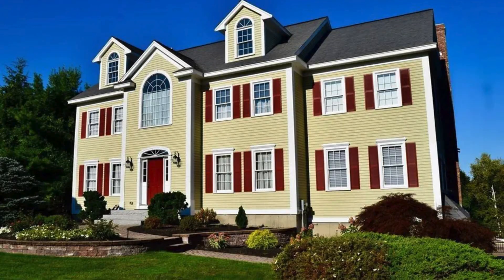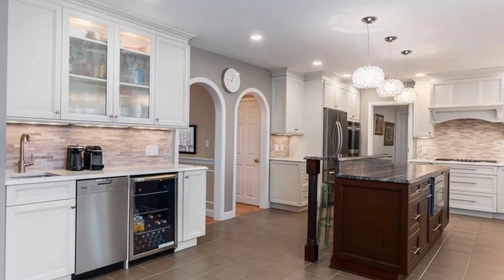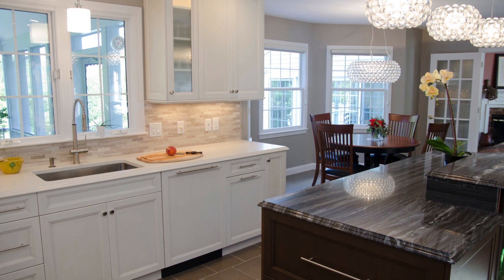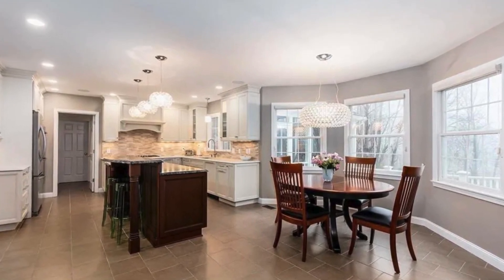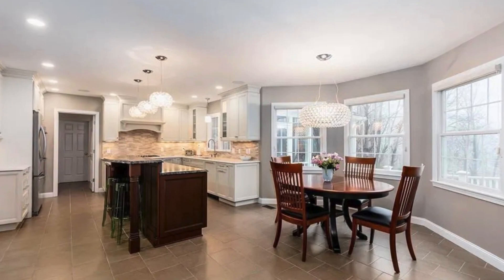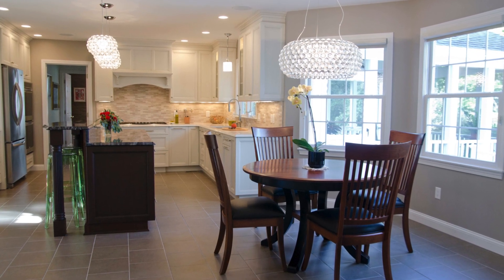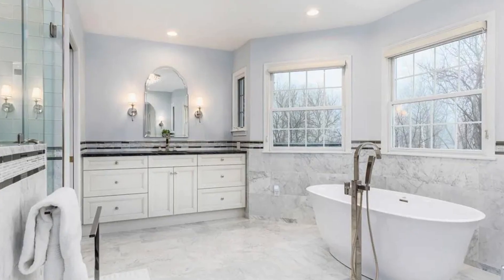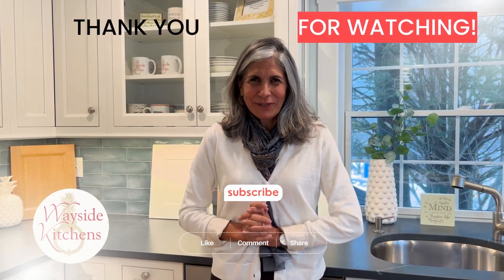Kitchen Makeover: A Gorgeous Kitchen in Westford Massachusetts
In this video we give you an inside look at this amazing home.
Built in 1998 this home is located in the heart of Westford, MA.  It features 5 bedrooms, 3.5 bathrooms of which we remodeled 2.5 and over 5K sf of living space.
I couldn't locate the before pictures for this video, but I will describe to you what we found.  We were hired to update the kitchen, powder room, and laundry area first.  The old kitchen had maple cabinets, a tile floor with a dark border that defined the kitchen space along with a peninsula that divided the breakfast area from the kitchen.  Such a layout made the kitchen feel small and created awkward corners which made them hard to use.  In short, this kitchen needed an overhaul and that's what we did.  Let's take a look!
What @waysidekitchens  did: we're proud to present a kitchen that truly reflects the client's lifestyle. We designed the space with @elmwoodkitchens  custom cabinets with the Dove White Oyster finish and added a contrasting cherry wood island in the burnish chestnut finish.

We mixed the countertop surfaces and used @Caesarstoneus  Frosty Carrina and for the island we used a fabulous black and white natural marble countertop.  This detail makes an amazing impact on the overall appeal of the kitchen.

To soften the look, we chose a natural marble backsplash, and the lovely pendant lights add a warm glow to the entire kitchen space.

A neutral porcelain tile was installed throughout the kitchen, extending into the hallway, laundry room, and powder room, tying the spaces together seamlessly.
As part of the redesign, we reduced the size of the framed pantry to make room for a beverage and coffee bar. We also installed a statement hood over the cooktop and added a convenient microwave drawer on the island.
The island features a raised breakfast bar, custom panels perfect for casual meals or chatting with friends.
About 3 years after we completed the kitchen, we were contacted again this time to renovate the master suite and guest bathroom on the second floor.  No pictures of the before as we were not making videos of our projects as we do now.  We feel that our designs are timeless and remain fresh so that we can share the quality of our work even years later.
For the master suite upgrade, we replaced the old tiles with beautiful white carrara marble tiles combined with a glass tile border to elevate the overall design.  We removed the old drop-in tub under the bay window and installed a free-standing soaking tub.  The larger shower features body sprays and digital controlled plumbing fixtures for easy operation.
We used Elmwood Cabinets in both bathrooms as we wanted to keep the quality of the products consistent.

The guest bathroom features a custom designed shower and double sinks in the vanity area and plenty of storage was added with a tall linen closet.
I will be back next week with another video, but in the meantime check-out our other videos.  Bye, bye for now!

I’m Mary Regan! I wear many hats- Kitchen designer, a mother, wife, stepmom, pet mom, actress (ha,ha), video producer, graphic designer, editor, and business owner to name a few. This channel is about kitchens and home remodel.  We offer tips, insights, inspiring ideas, and behind the scenes look into my amazing career of making kitchens beautiful.  I have been blessed with wonderful clients who put their trust in my hands to transform their houses into a sanctuary to call home.  I don't transform these kitchens alone.  I have an amazing husband and business partner who is my best friend and counselor.  You might catch him on a few of our videos.  I think he is beginning to like being in the videos.  I recently hired Jackie who is so sweet and a wonderful assistant.  I see the potential in her to become not only my right hand, but a very good kitchen designer.  She is a wonderful addition to our team.  She forces me to take a lunch break as I often forget to eat (ha,ha).  My subcontractors are very good too and feel happy to be a part of the team.
If you are in Massachusetts or New England and are looking to remodel your kitchen, I hope you call me to help you design the kitchen of your dreams.  I welcome you to visit my showroom in Littleton, Massachusetts or book your in-home consultation. I appreciate the love as I work hard to become your favorite kitchen designer in Massachusetts and beyond.
Take care,
Mary
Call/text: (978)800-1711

I’m a social butterfly!

@(20+) Facebook
@Wayside Kitchens (@waysidekitchens_remodeling) • Instagram photos and videos
@(12) Pinterest
@(14) Mary (Torres) Regan | LinkedIn